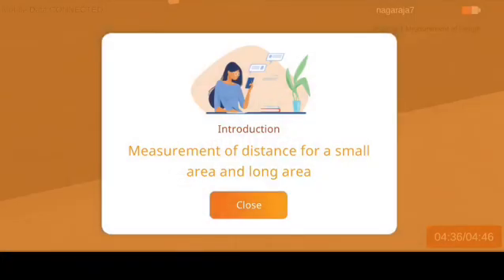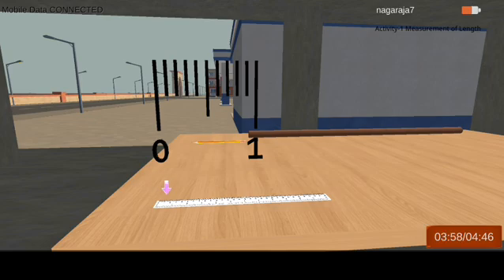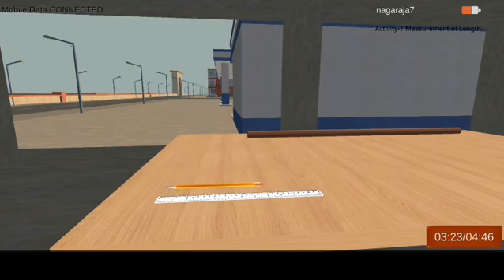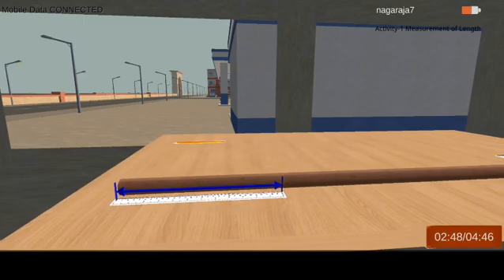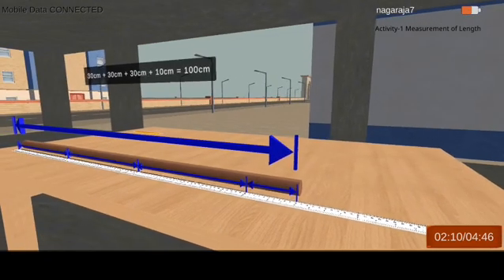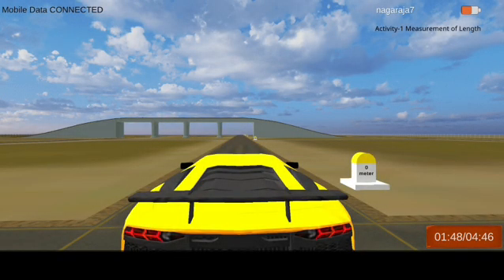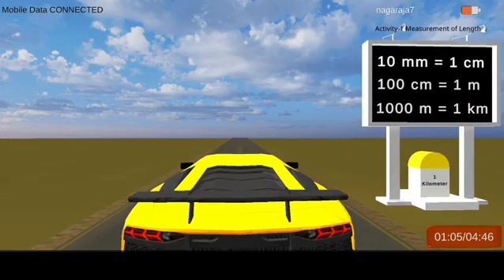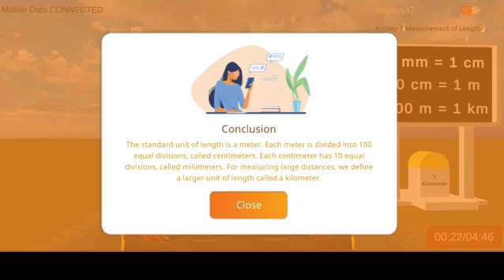6th Standard: Chapter: Motion and Measurement of Length - 1. Measurement of Length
Address:

SPR EDUTECH
Behind Karnataka Bank
Hosadurga